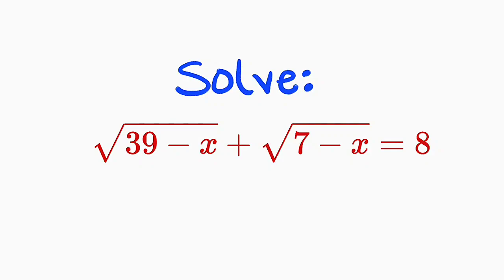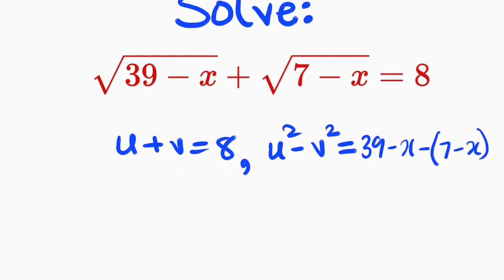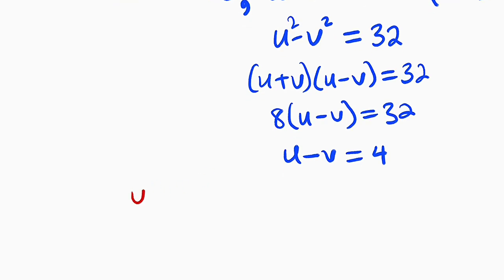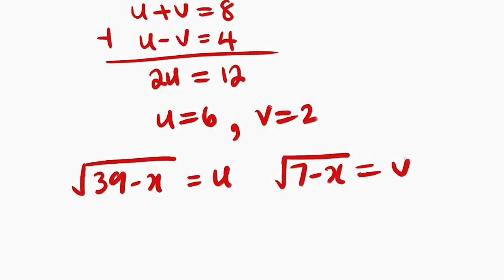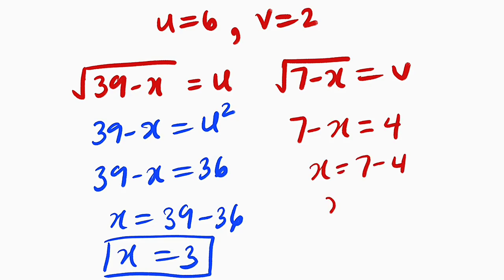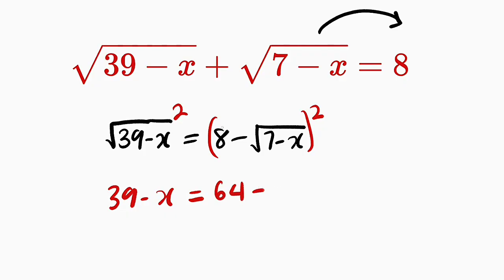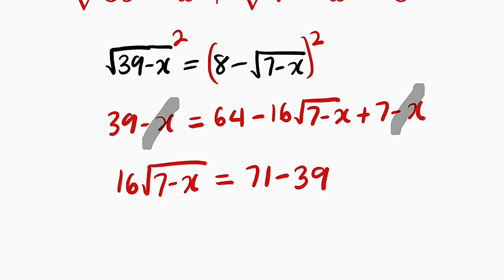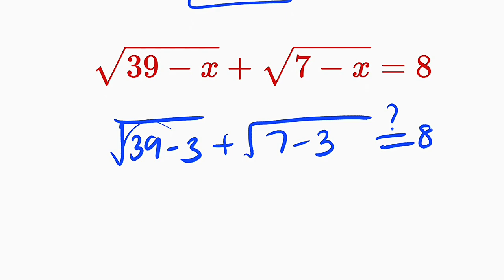SURDS | Solving √(39 − x) + √(7 − x) = 8 | Radical Equation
In this lesson, we’ll solve the radical equation:
√(39 − x) + √(7 − x) = 8
✅ How to isolate square roots
✅ How to eliminate radicals by squaring both sides
✅ How to check for extraneous roots
Perfect for WAEC, NECO, JAMB, IGCSE, and GCSE students who want to master equations involving square roots.
👨‍🏫 Presented by Tambuwal Maths Class – helping you fight Math Phobia every day!